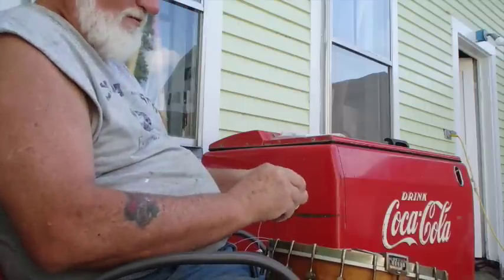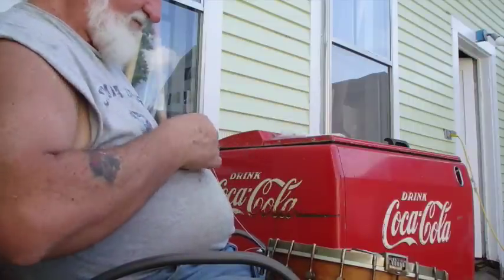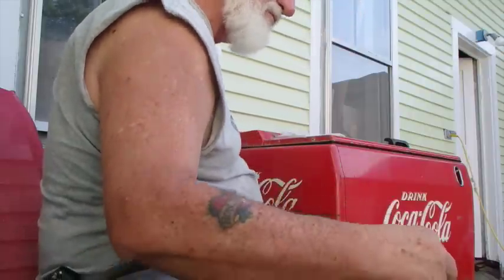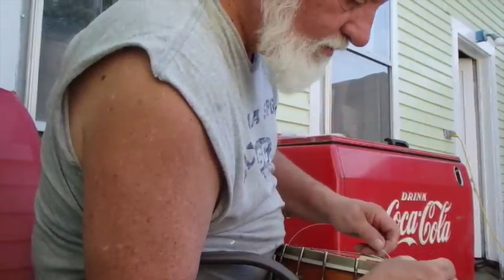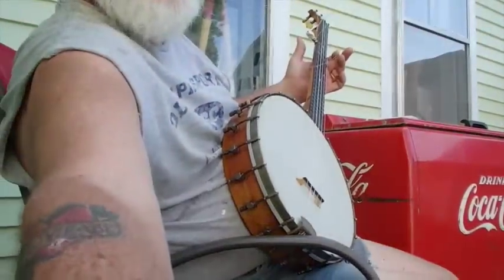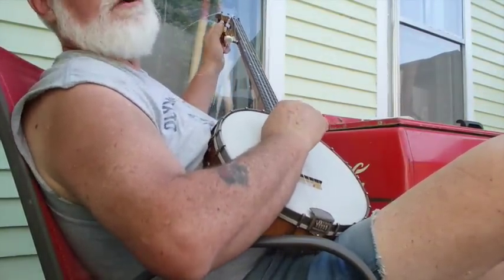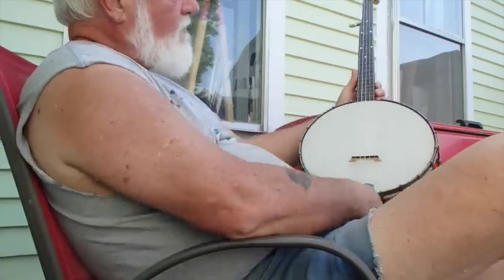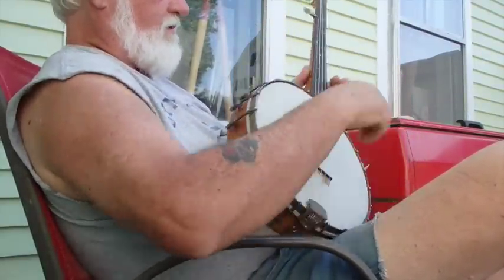Clean and String a 5 string banjo 6